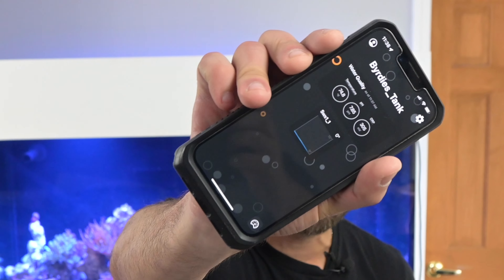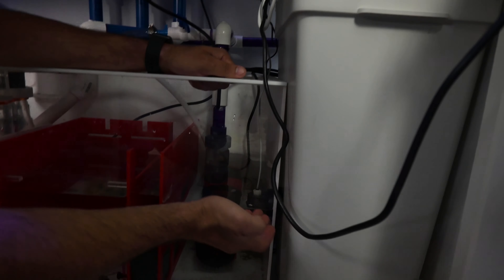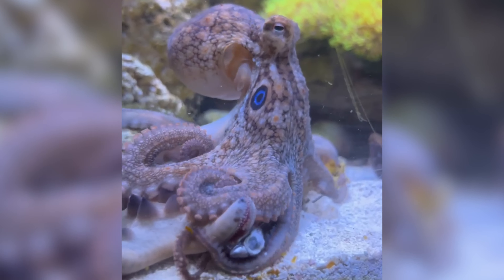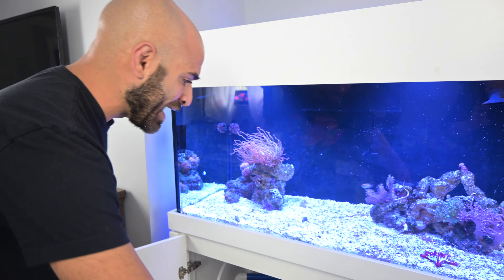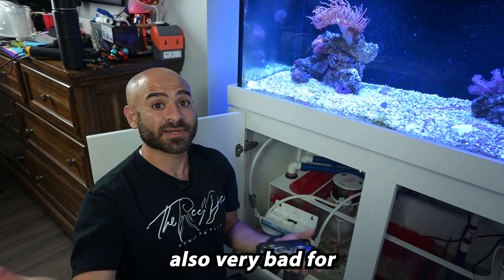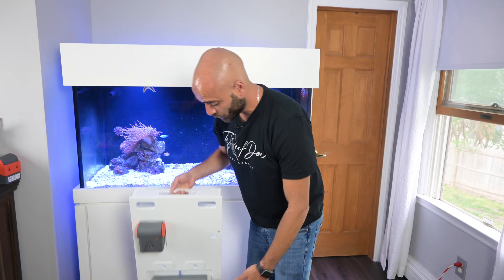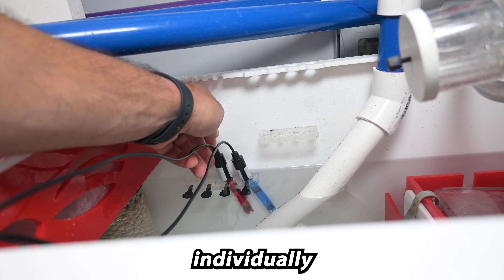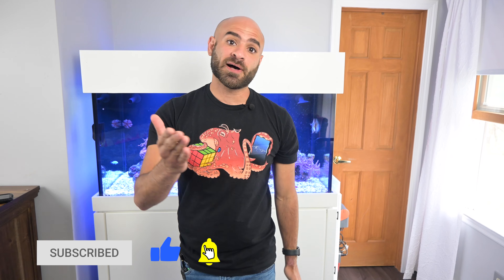This app will CONTROL my OCTOPUS TANK!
This new Apex will let me monitor everything in my tank from an app on my phone!